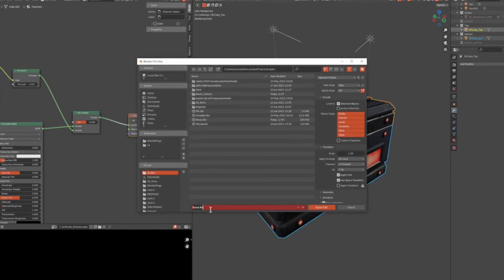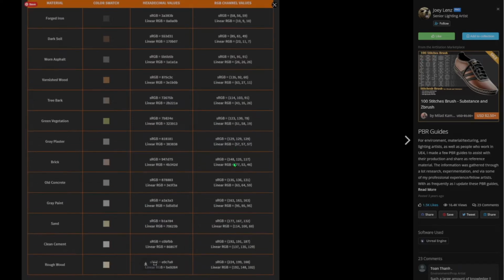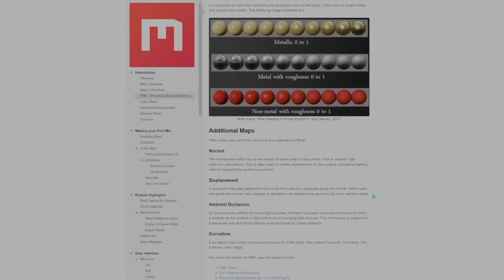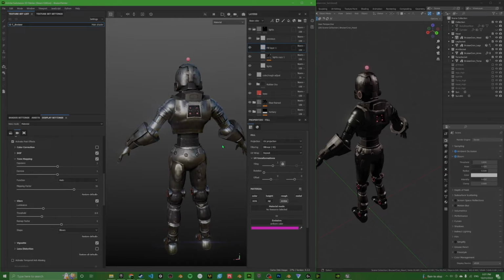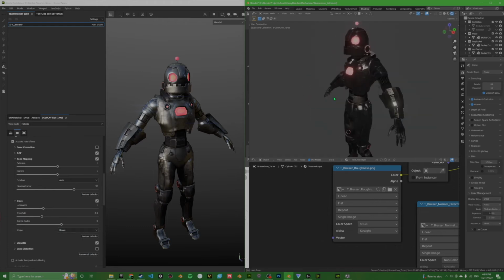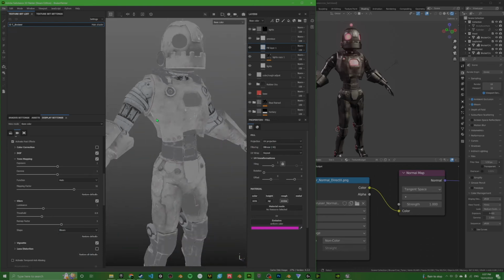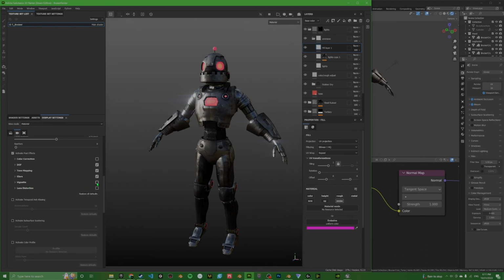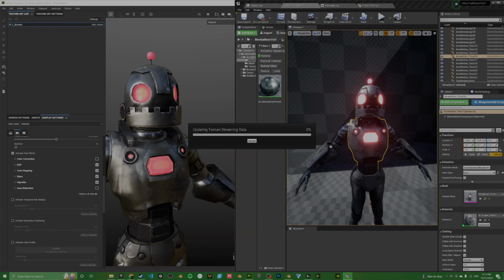Unreal Vision - A talk about the Pipeline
Today, we have a talk about PBR and my pipeline. Mostly just about how I like to do things. How I go about creating my work for my Unreal Marketplace, Sketchfab Store and my Independent developer projects!

Hope the insights help, I just didn't want to another tutorial about a topic that's probably already been covered and probably in a more articulated (manufactured) way.

If you found this video interesting, check out my game developer retrospectives